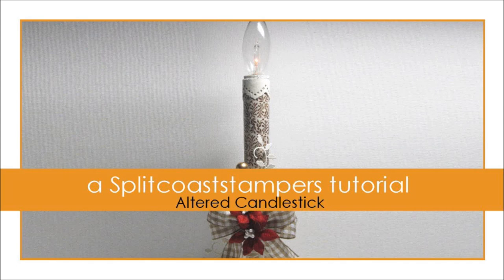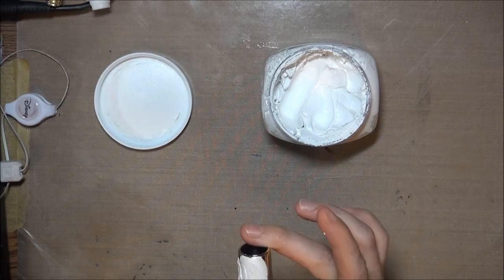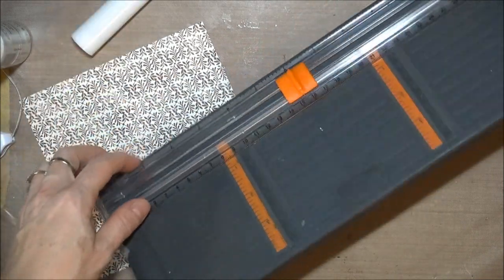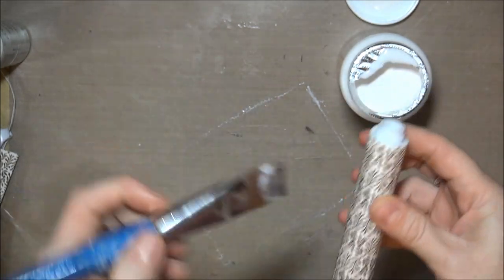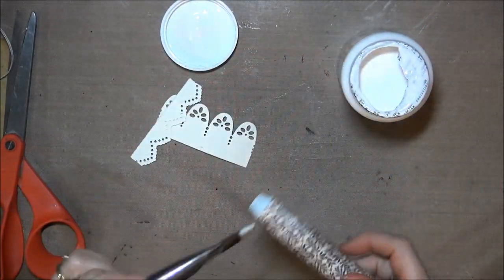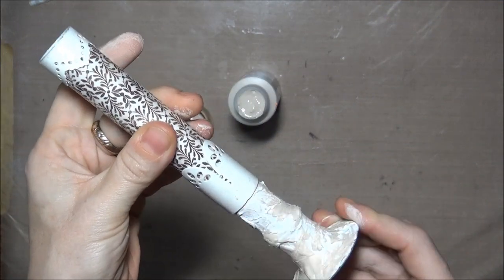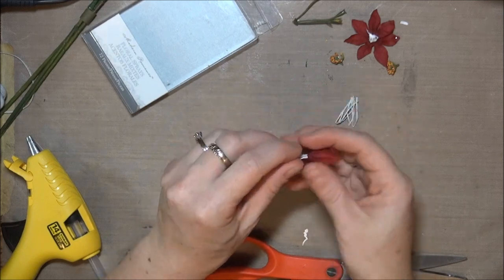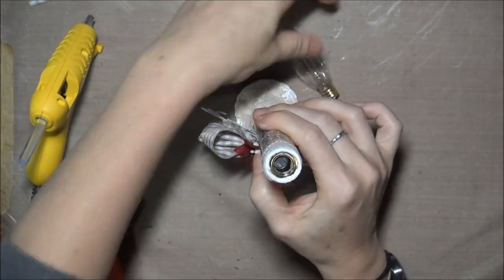Altered Candlestick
by Shannin McKee

Customize a battery-powered candle for the holidays. For step by step still pictures, supply list and measurements as well as more tutorials